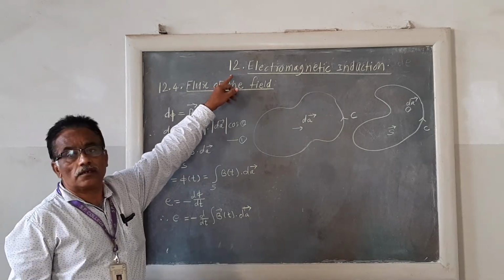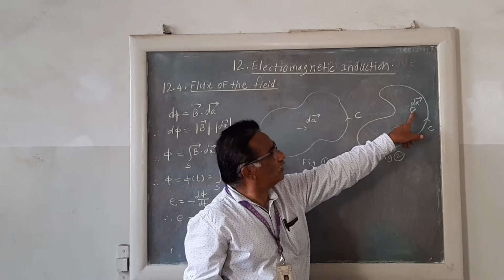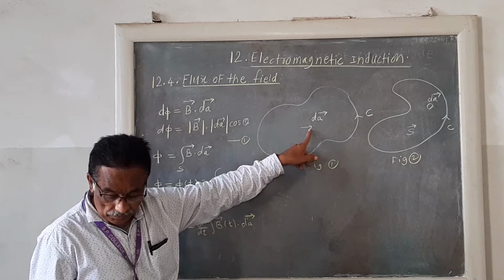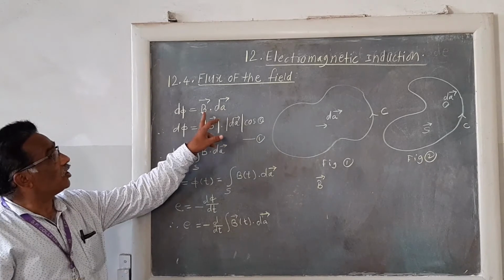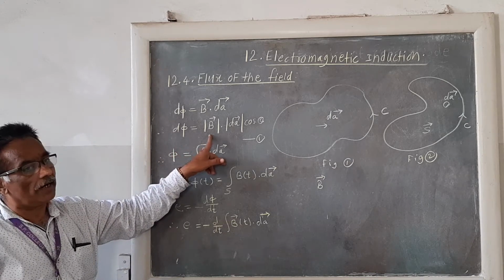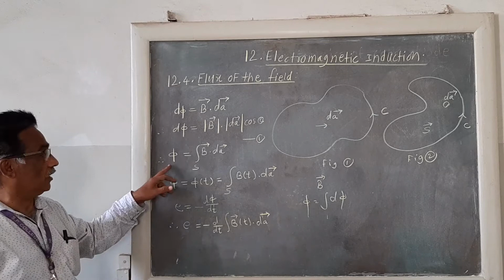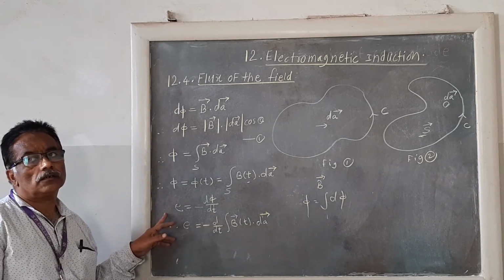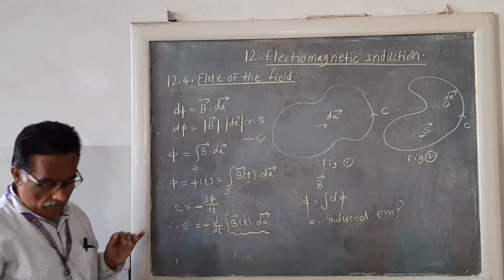ELECTROMAGNETIC INDUCTION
#12.4 Flux of the Field
elecromagnetic induction